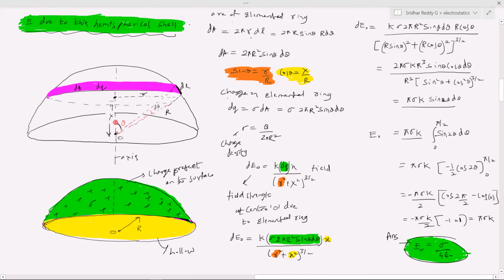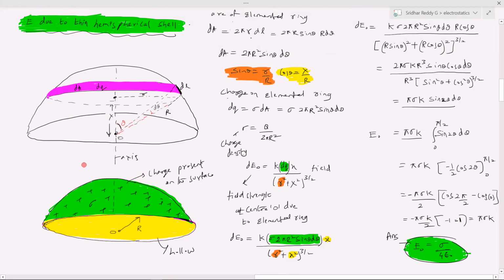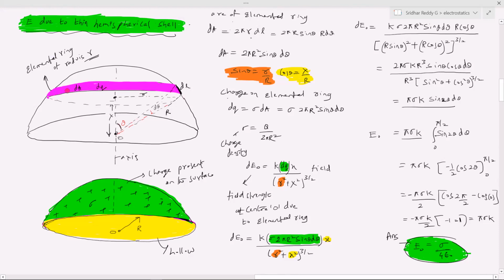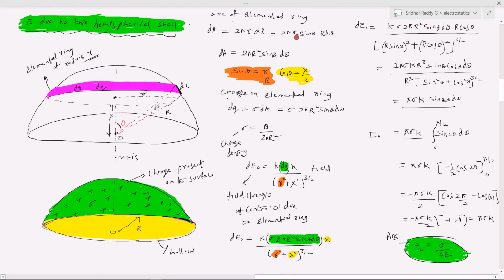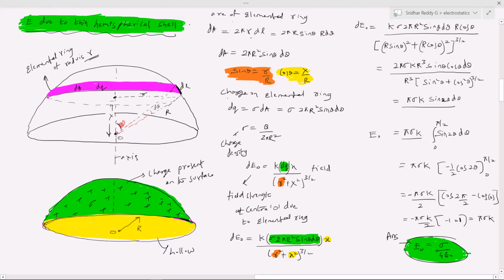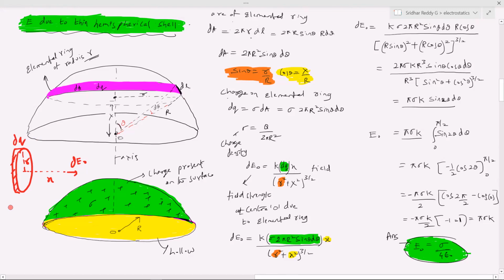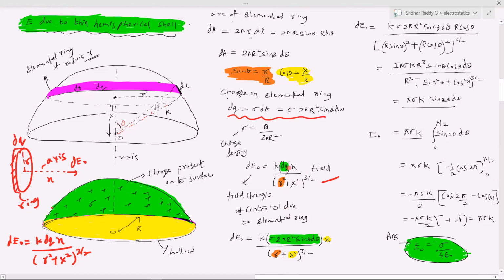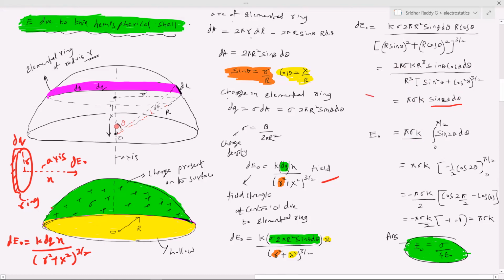12)Physics | Electrostatics JEE Adv| E at the center of charged hemispherical shell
Physics | electrostatics | electric field strength class 12 | E at the center of charged hemispherical shell Thanx for watching this video😊 . Experience--20yrs ; Mentored below 100 and 1000 JEE Advanced Ranks.